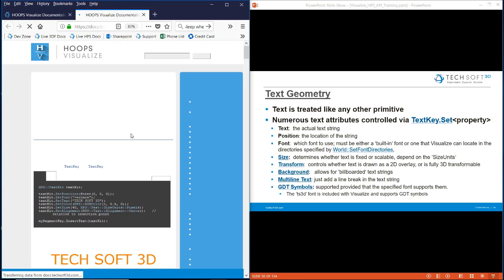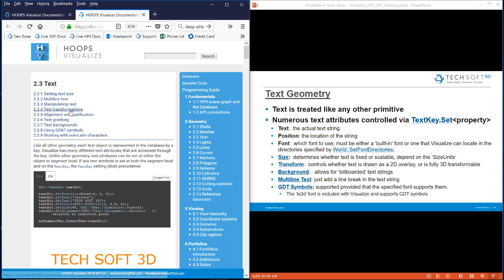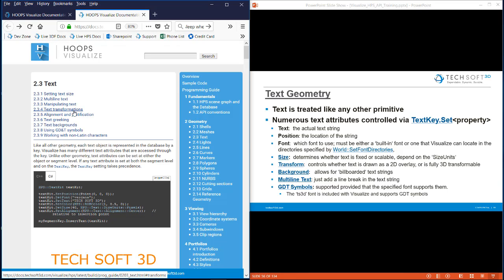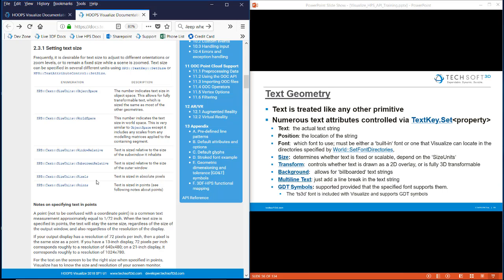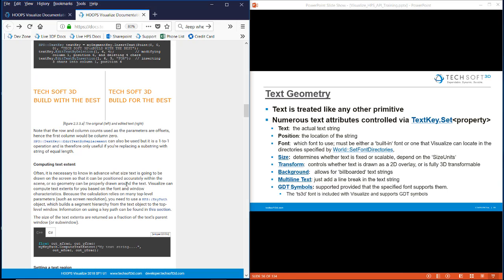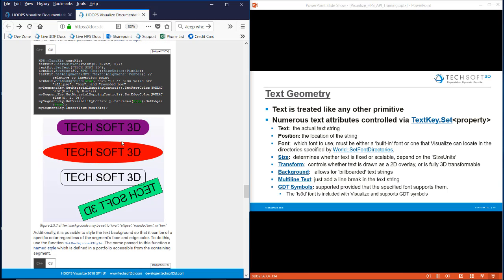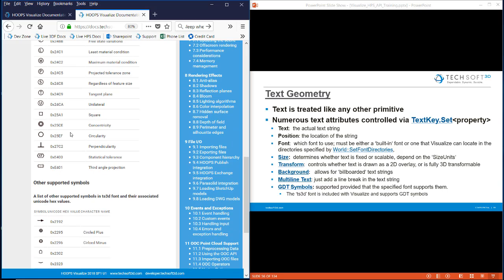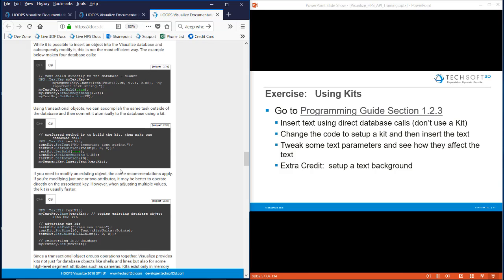Visualize Fundamentals - Geometry - Text